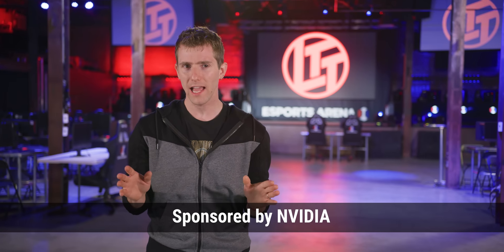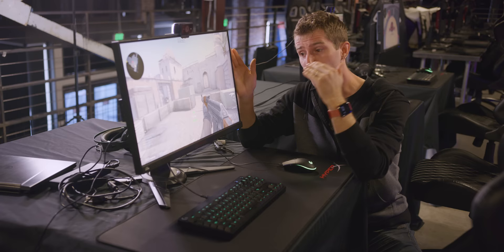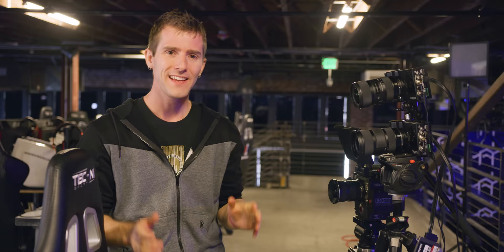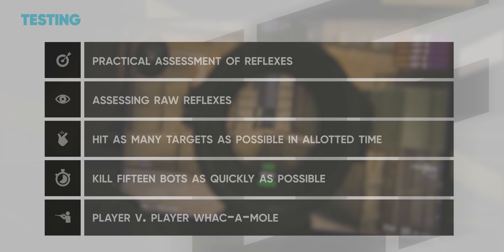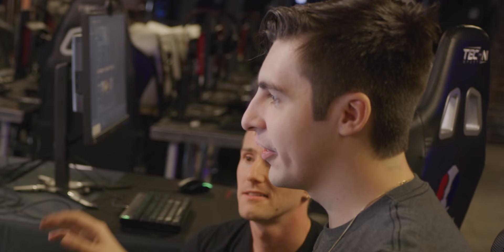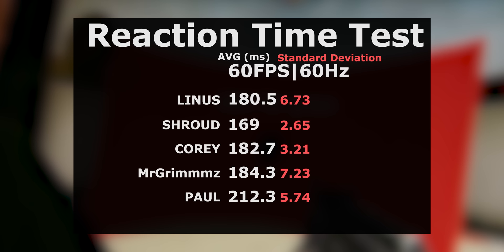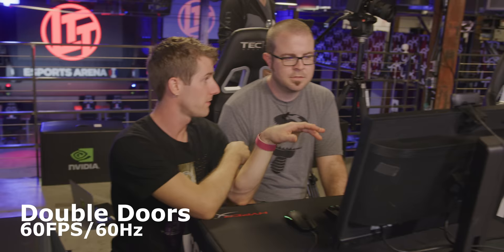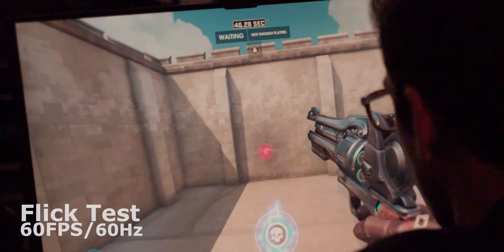Does High FPS make you a better gamer? Ft. Shroud - FINAL ANSWER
For more information on how high frames and refresh rate help in competitive gaming

To get the best GeForce graphics card for competitive gaming

Want to see how you stack up in our test suite? Download the maps from the workshop!

Thanks to the Santa Ana Esports Arena for hosting us!